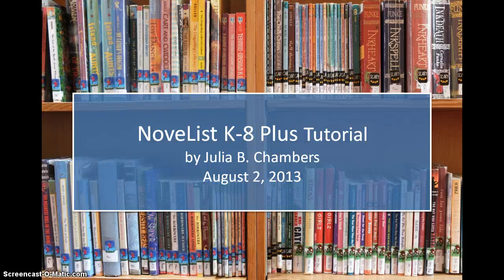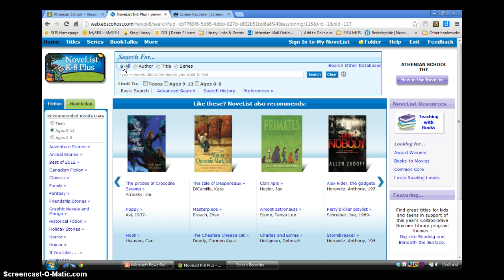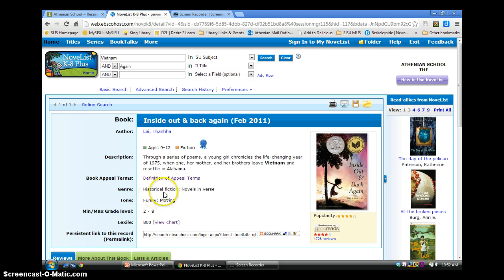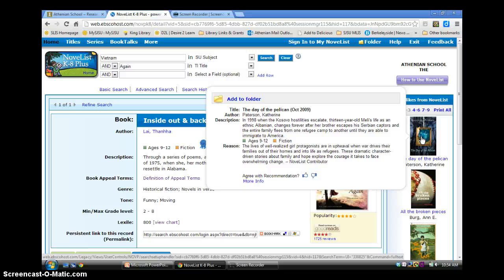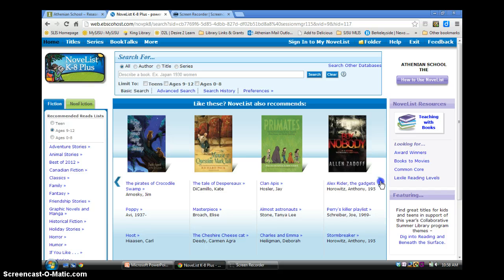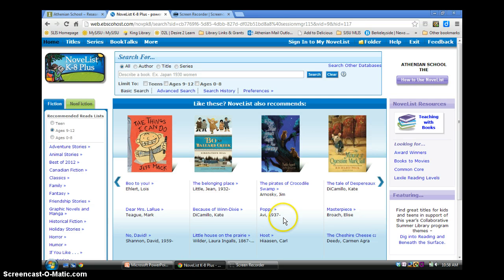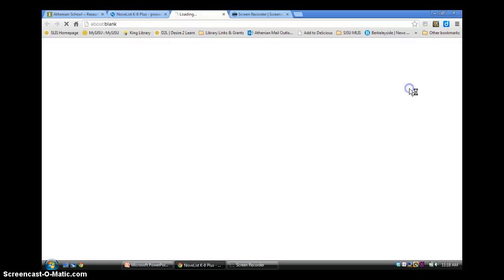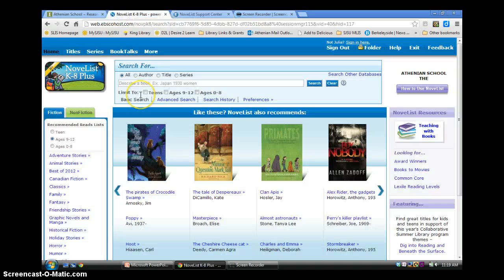NoveList K-8 Plus Tutorial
LIBR 210 online tutorial for using NoveList database